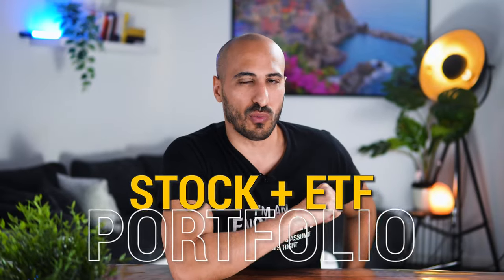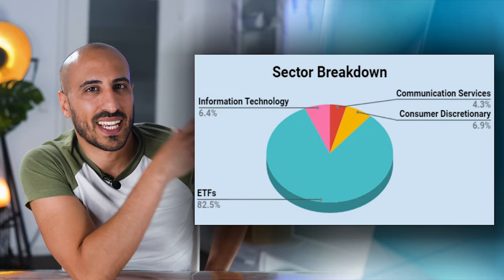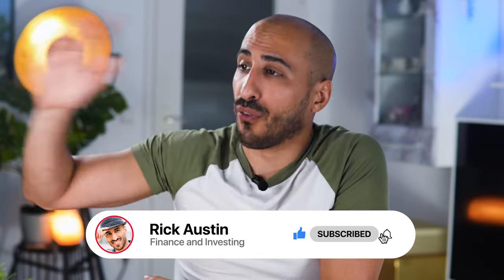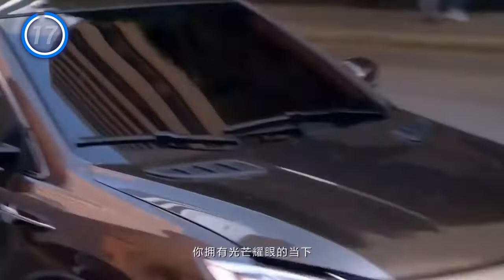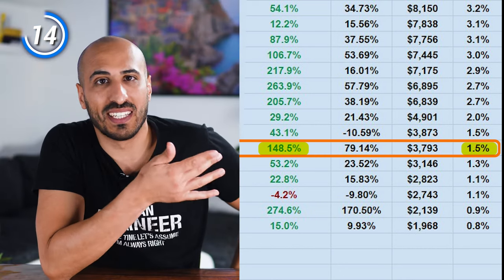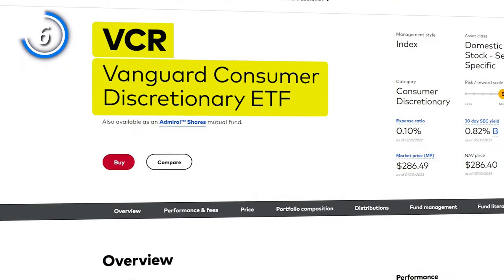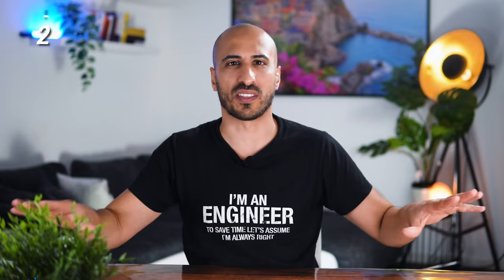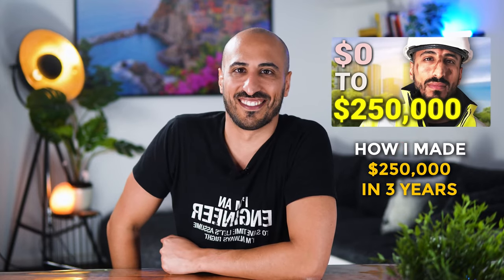Revealing My Entire $250,000 ETF Portfolio (+ Stocks)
In this video I want to give you an update on my Stock & ETF Portfolio, showing you all my positions in stocks and ETFs.
Currently I have a little over $250,000 in it.
I'll show you where I invest in, how and why I chose my stocks and ETFs and you'll get a detailled overview on each of the positions.
Crypto, Cash, Home Equity and other investments are NOT included here!

Timestamps
00:00 Intro
01:13 ETF-Stocks Breakdown
02:17 Sector Breakdown
02:47 Portfolio Performance
03:40 My Portfolio's Structure
04:30 19. IUSN
05:41 18. CRWD
06:54 17. BYDDY
07:27 16. CEBL
08:09 15. CRM
08:54 14. META
09:23 13. TSLA
09:39 A whole World ETF
10:10 4 Magnificent Stocks
10:46 A good, Indian ETF
11:16 A Cnsmr Dscrtnr Sector ETF
11:44 The best Growth ETFs
12:27 A World ETF
13:32 The best ETFs around
15:07 Conclusions

- Moomoo CA: Get up to $1,300 cash rewards by deposit and transfer

📈 EUROPEAN INVESTORS - BONUS FOR YOU:
- Trade Republic: 3.75% on CASH and a FREE STOCK valued up to 100€ with this